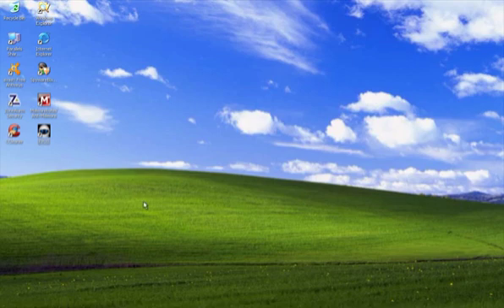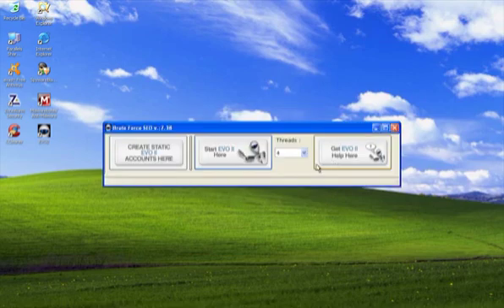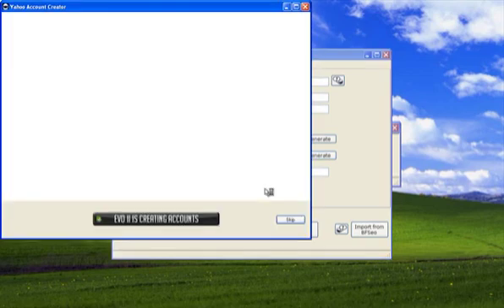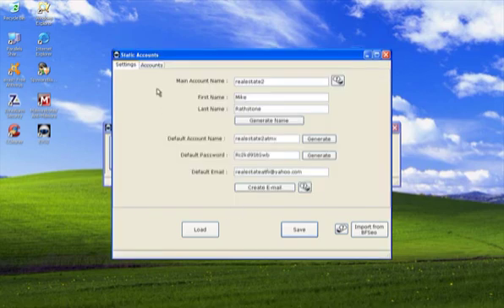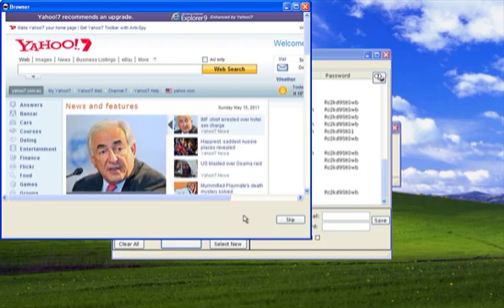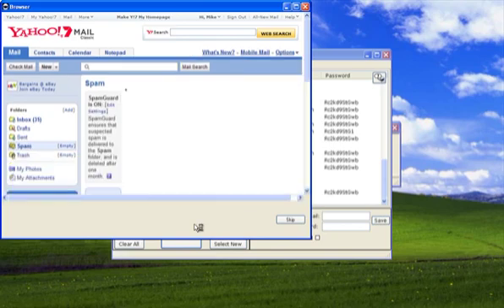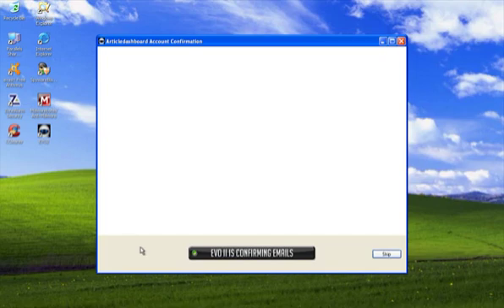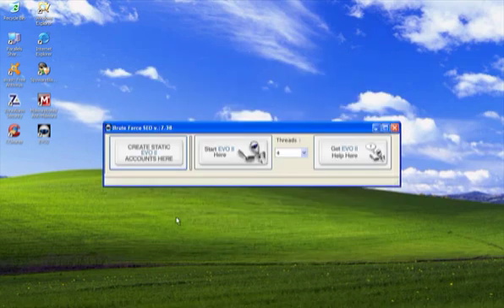Bruteforce SEO - EVO 2 (Training Video 1)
Bruteforce SEO - EVO2 (Training Video 1)

This video shows you how to setup your static accounts in the Bruteforce SEO - EVO2 software. This training video is using EVO2 on Mac (through parallels for Mac) running Windows XP Professional.